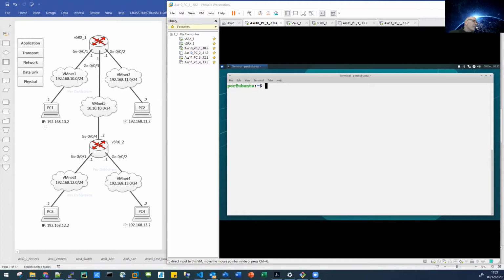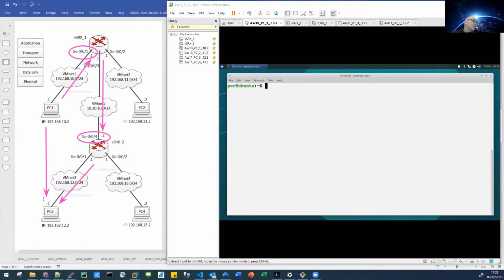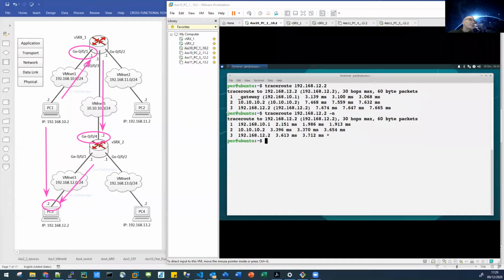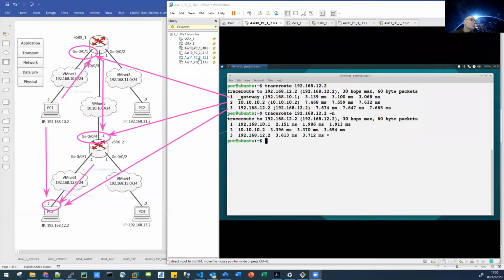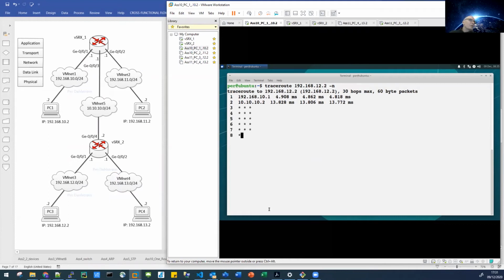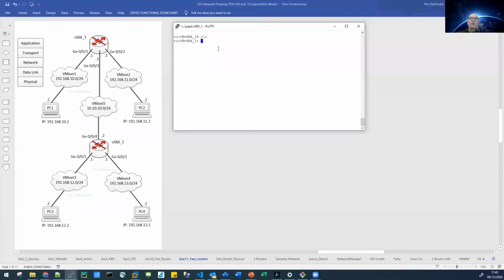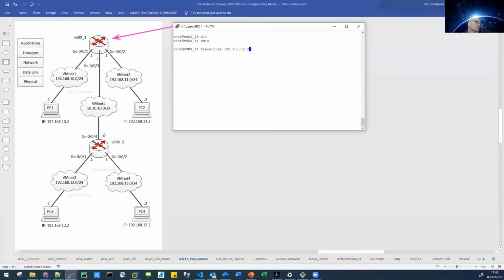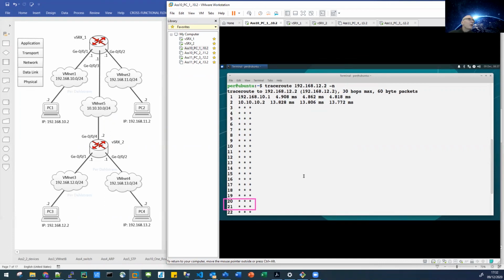Ass11 Part6 Traceroute Tracking the route of hops through a network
Traceroute IP address.
A demonstration of the Linux traceroute command
that will show what hops an IP packet traverses from
source IP to destination IP address.
The command is demonstrated on both Linux hosts
and on the SRX router in its Linux operating system.